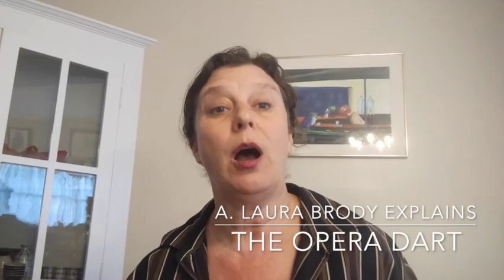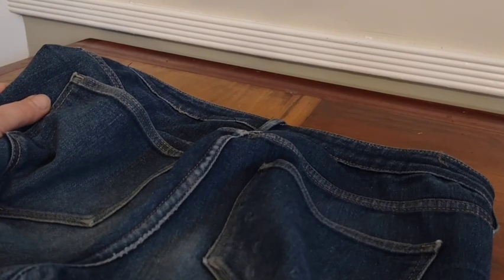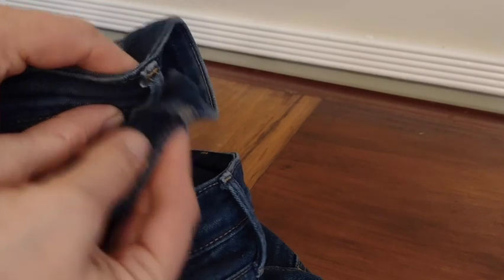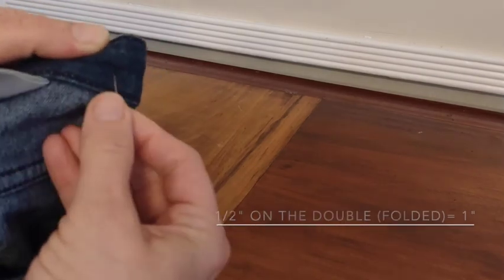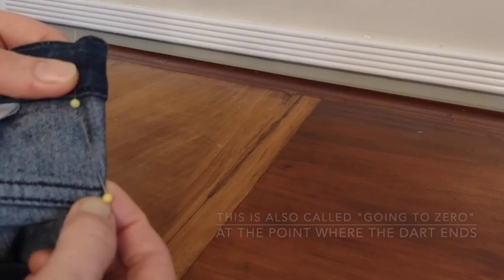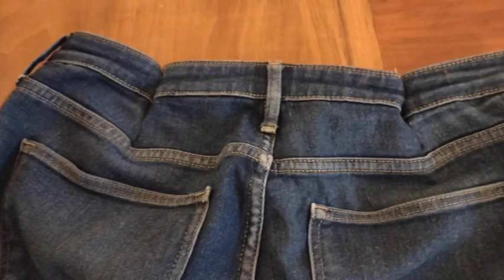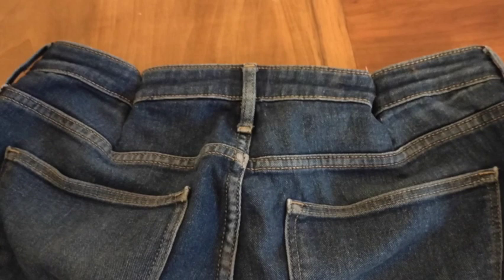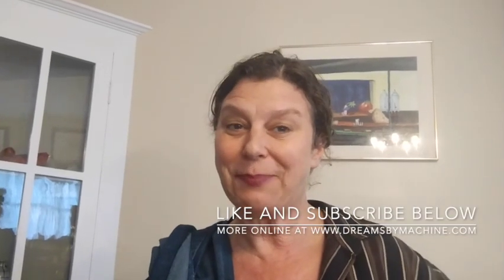TV and Film Alteration Terms: the Opera Dart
I first learned about the opera dart while working at the Santa Fe Opera, but it get used in TV and film all the time. This is a fast fix to take in waists, side seams, underbusts- anywhere you need to take in something that needs to be on set or on stage NOW.
I'm also working on a couple of long form classes about specialty costume making, wearable art, and pattern making. Get in touch if you want to learn more!